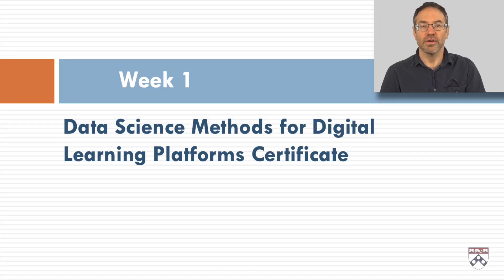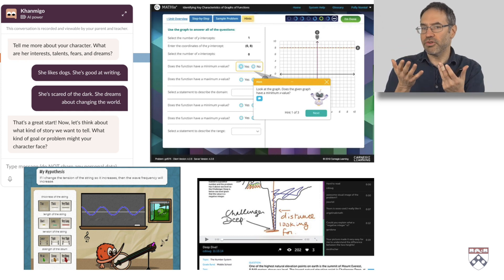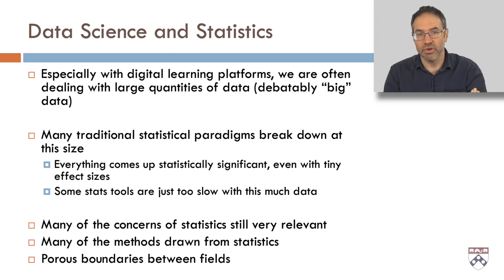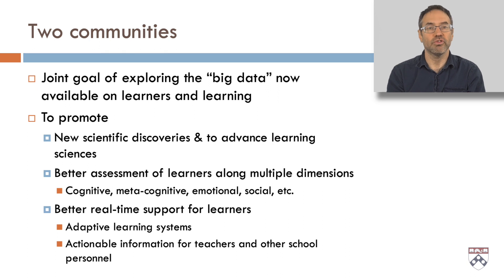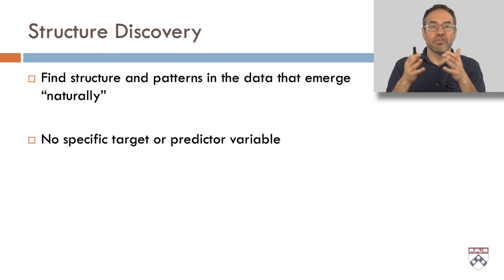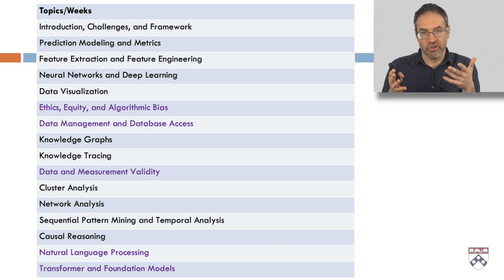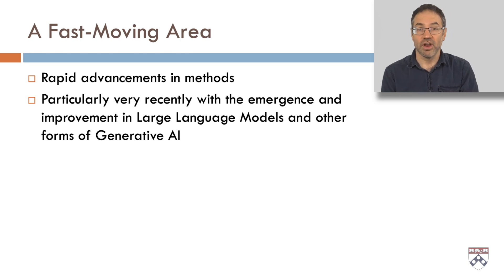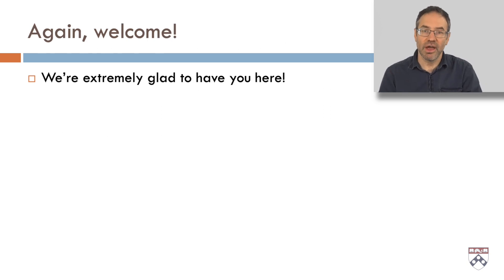Module 1 Introduction, Challenges, and Framework (Dr. Ryan S. Baker)